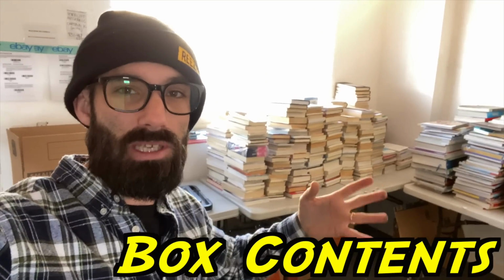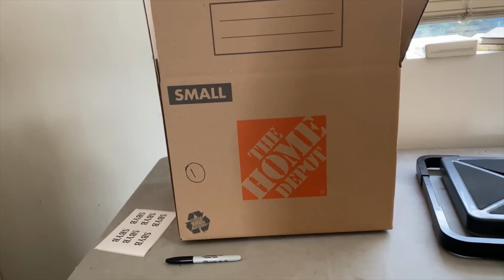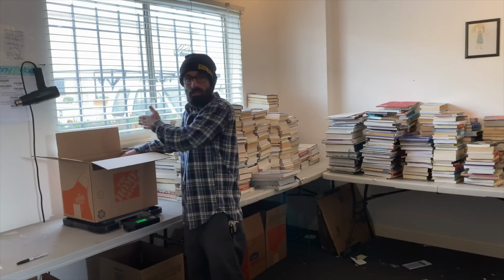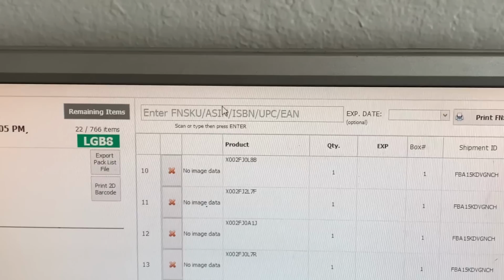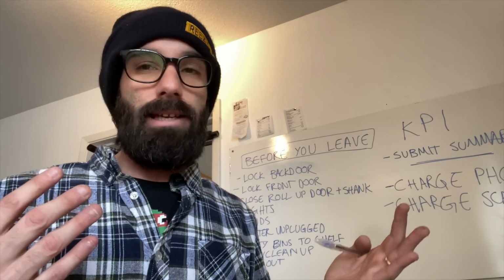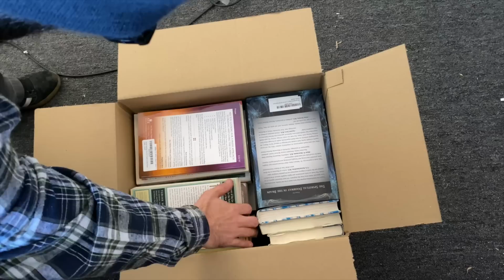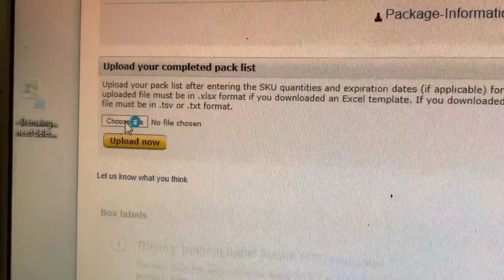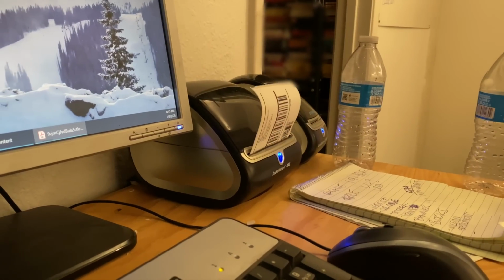Amazon FBA Box Contents - How to Pack Books